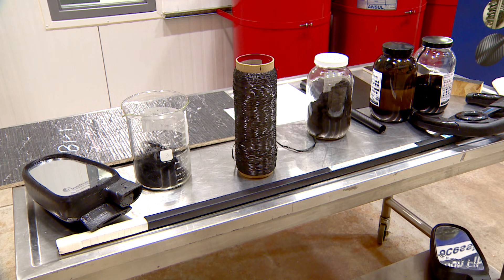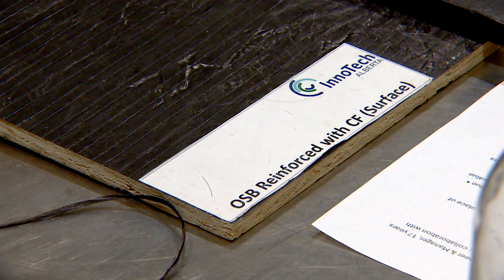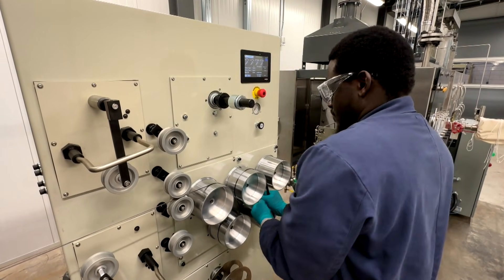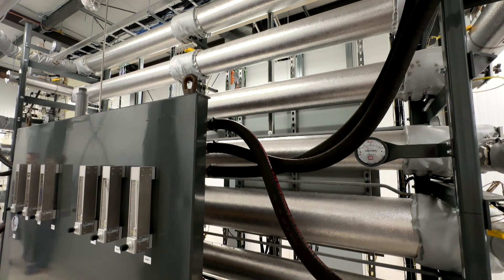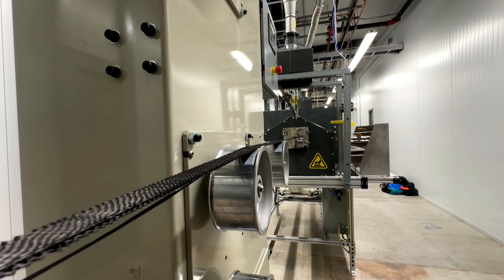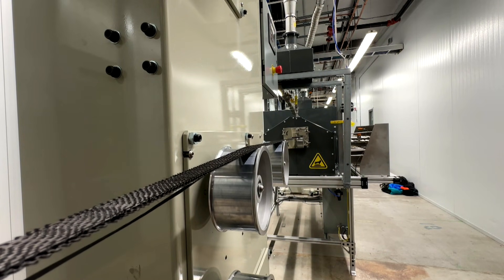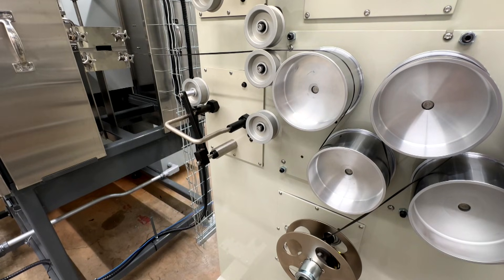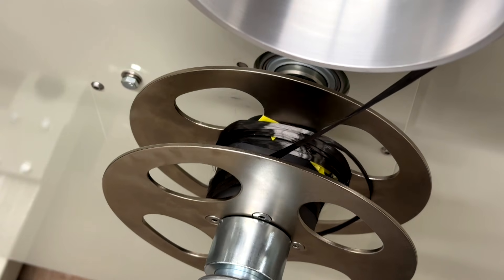How oilsands byproducts could be the future of carbon fibre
Alberta Innovates is transforming bitumen into high-performance carbon fibre, which could help redefine mobility, energy and aerospace with the material’s unmatched strength